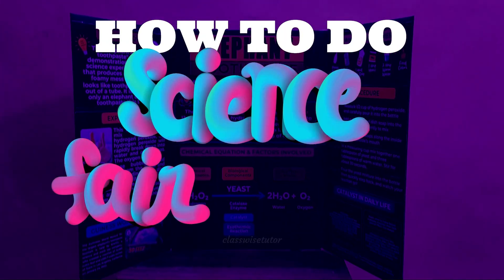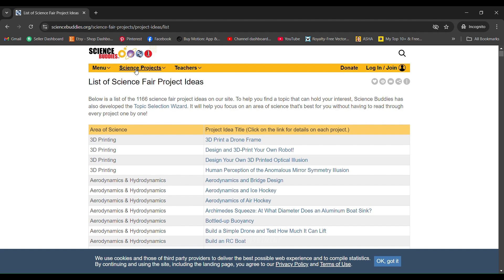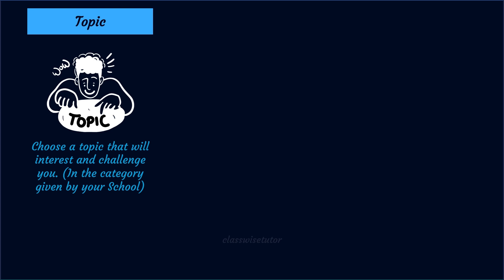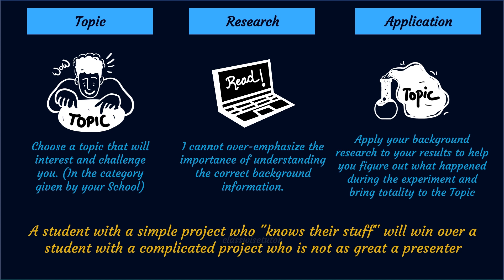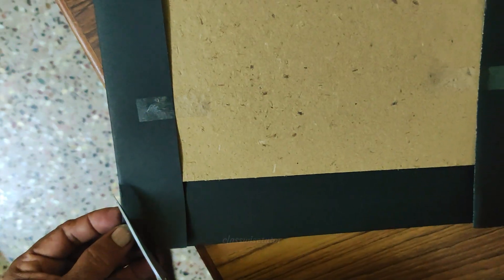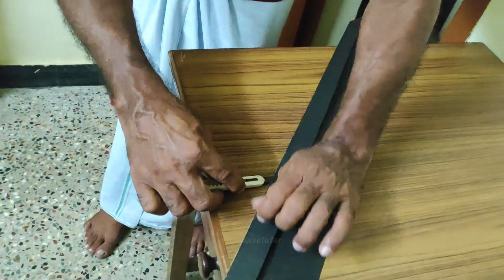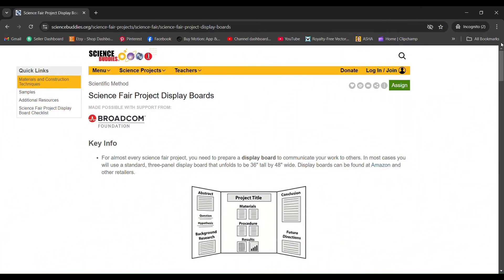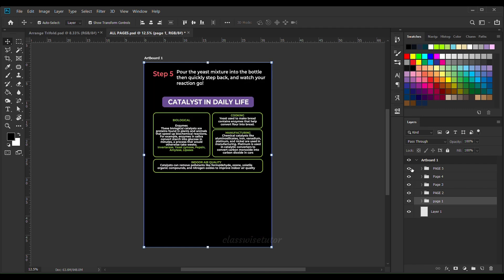How to make Project Trifold Board, Project Display Board, School Project Display for science fair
Science Fair Project - Class 6 - Category - "Chemistry In Daily Life"
This video has 3 parts explaining in detail the whole process of -How to do Science Fair Project from Scratch.
Part 1 - Topic Research
Part 2 - Making Trifold Board
Part 3 - Designing Content
My Chosen topic: Elephant Toothpaste Experiment

So as explained in the video, last part during project presentation is "BRING TOTALITY" to the topic selected in the given category.

So here, how do we bring totality?
What has Elephant Toothpaste experiment has to do with "Chemistry in daily Life"?

Answer is "CATALYST" Explain how Catalyst speed up the reaction (e.g Enzymes - help us in digestion) Ask this to you Auditor 👇
🌟How long will it take to digest food without enzymes (Catalyst) ?🌟
Beer takes about 3 weeks to ferment, Of course, you'd be letting off gas like crazy, and you'd be getting energy at such a slow rate that you would die of starvation, but if you could keep yourself alive for 3 weeks then it would take about that long to digest food without enzymes.
Making the Project Display Board / Trifold Board was not that difficult, once you know the technique.

Time Stamps
00:00 Intro
00:47 Part 1 - Topic Research
02:20 Tips for Success
04:16 Part 2 - Making Trifold Board
04:22 Materials Required for Project Display
07:52 Part 3 - Designing Content

How to make Project Trifold Board, Research Project Topic, Design Content, Project Display Board